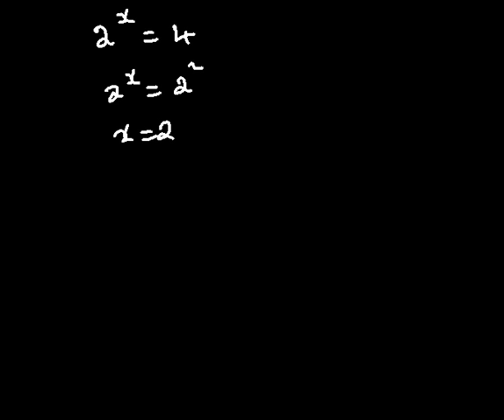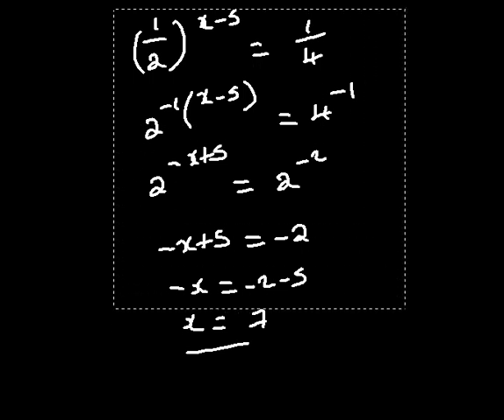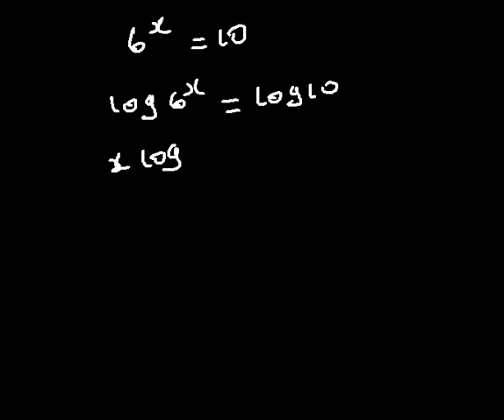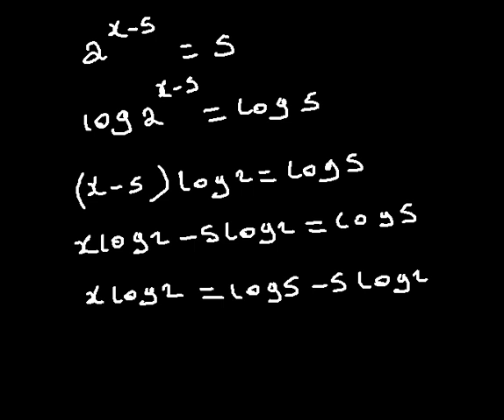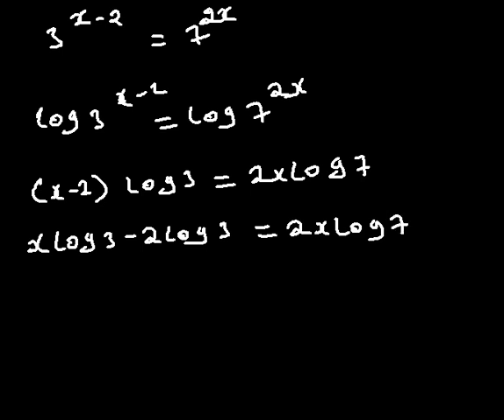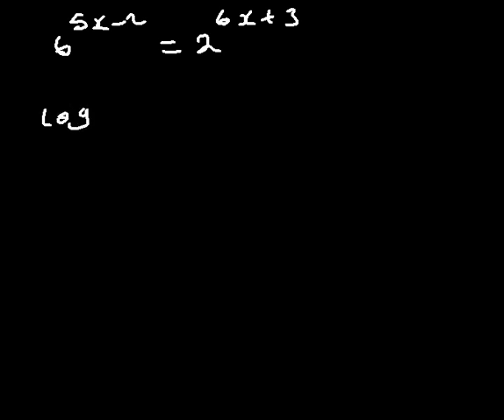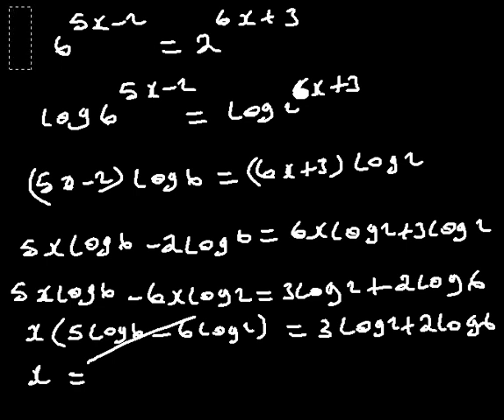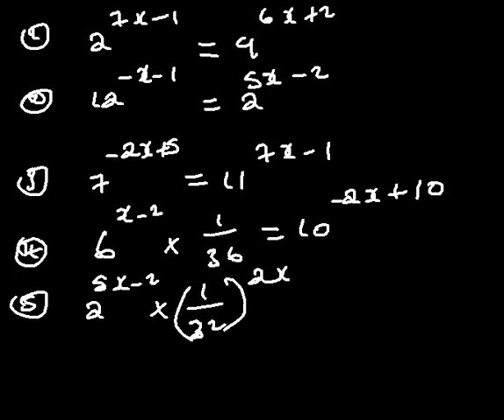HOW EXPONENTIAL EQUATIONS CAN BE SOLVED USING LOGARITHM TECHNIQUE